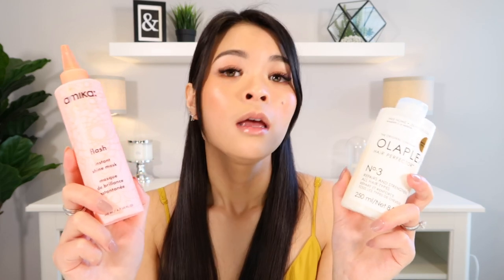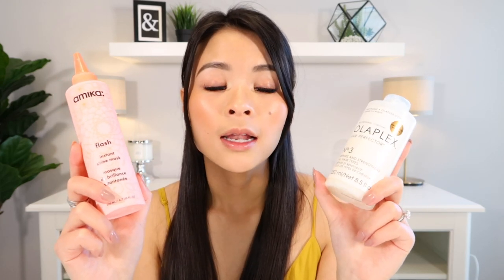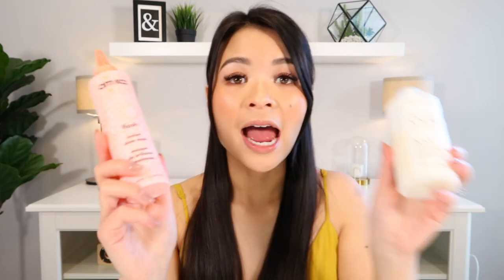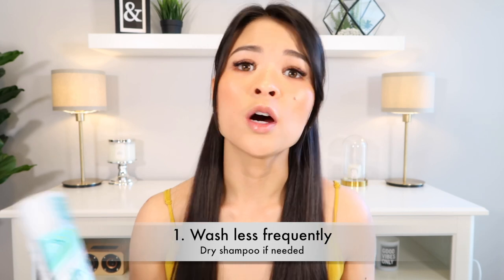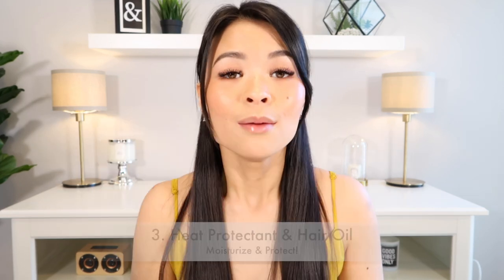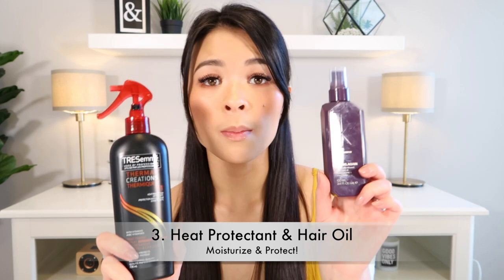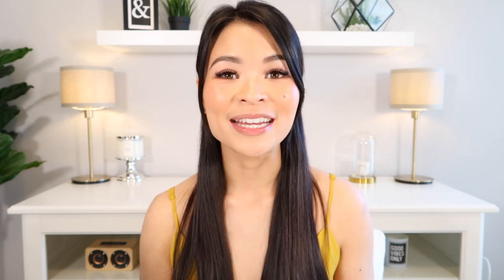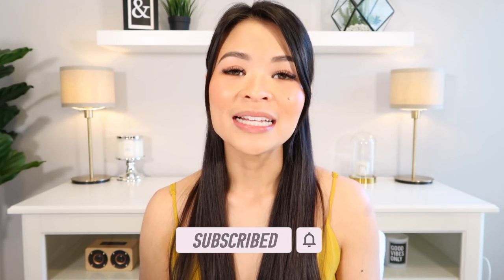LONG LUSCIOUS LOCKS - HAIR CARE PRODUCTS I USE TO GROW MY HAIR LONG & HEALTHY | Irene Simply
I’m sharing with you all the hair products that I use to keep my hair looking and feeling strong and healthy while I grow it out! Xoxo

1. OlaplexOlaplex Hair Perfector No. 3

2. amikaFlash Instant Shine Hair Gloss Mask

3. Kevin Murphy Young.Again Leave In Conditioner Treatment Immortelle Oil

4. TRESemme Thermal Creations Heat Tamer Hair Spray

5. dysonSupersonic Hair Dryer

6. POWERDRY.ME • BLOWDRY LOTION

7. Kevin Murphy Hair.Resort Beach Spray

8. BED HEAD After Party Smooth Cream

9. Batiste Dry Shampoo Original

10. Wet Brush Speed Dry™